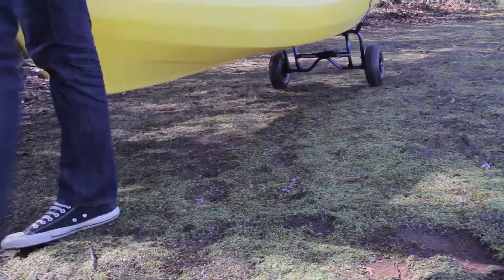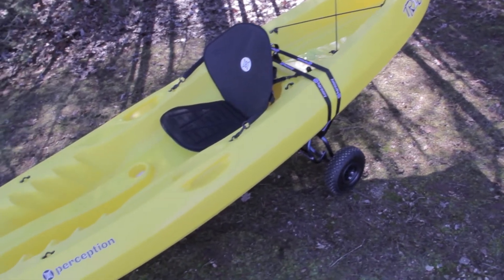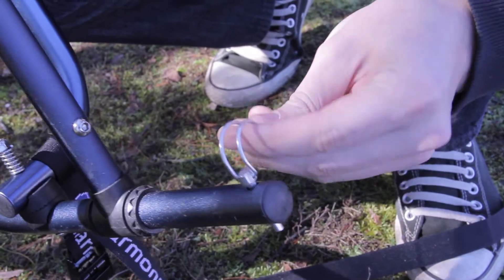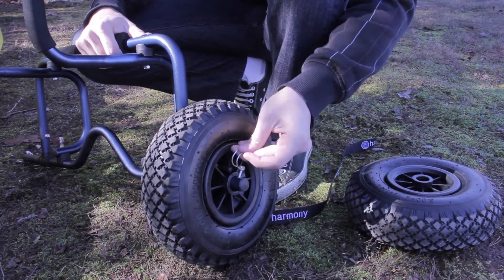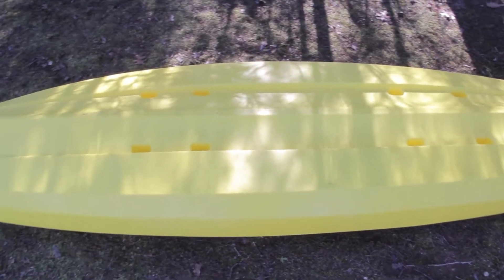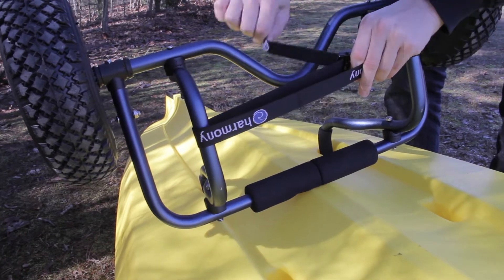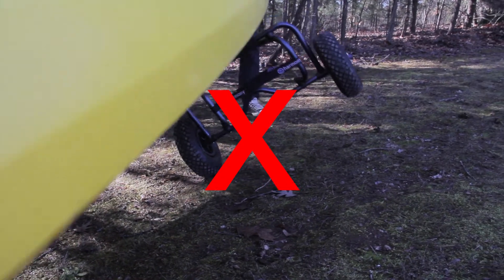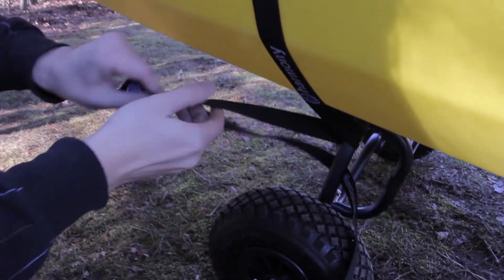How to: Harmony Sit-On-Top Boat Cart